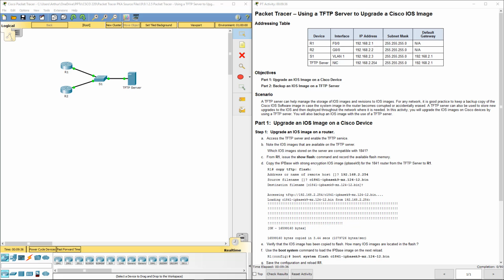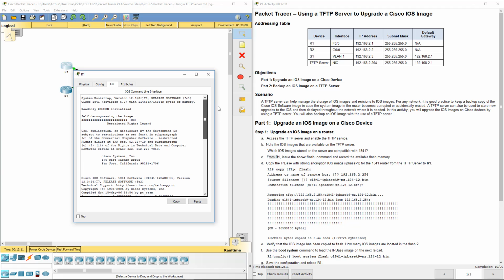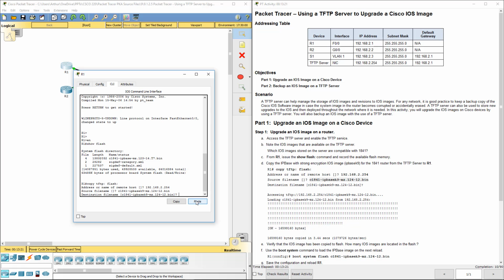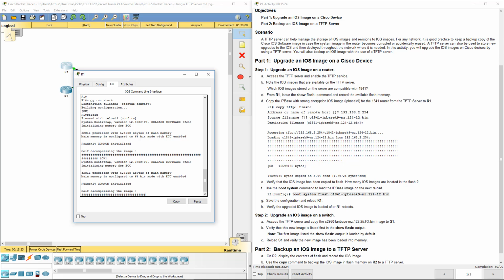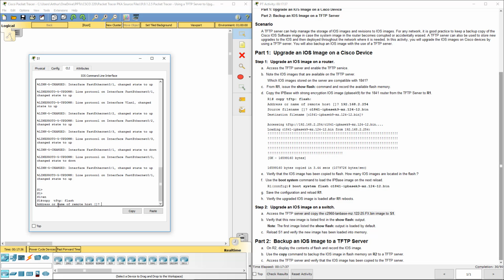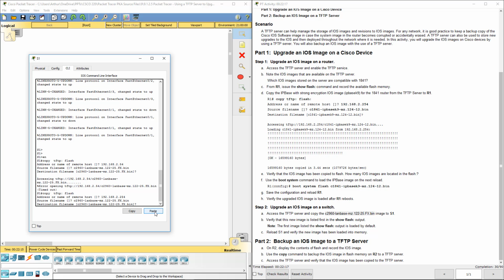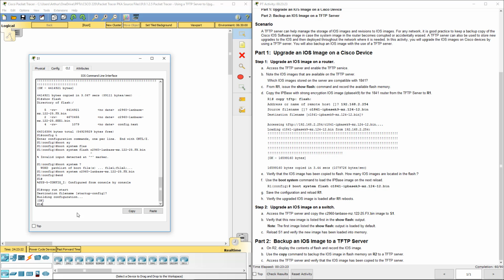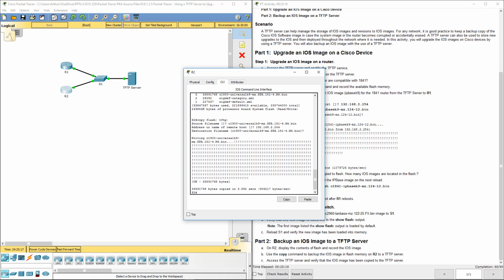Lab 9.1.2.5 Packet Tracer - Using a TFTP Server to Upgrade a Cisco IOS Image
CCNA v5.6 Scaling networkings